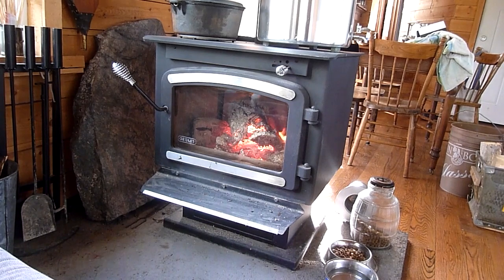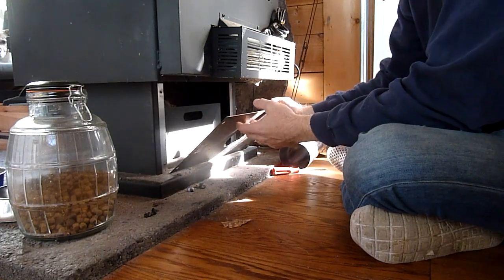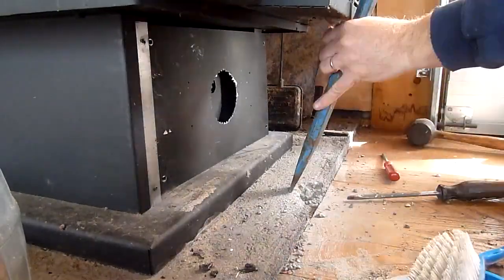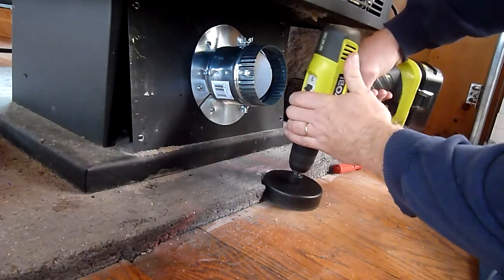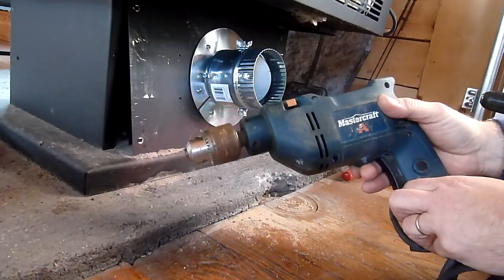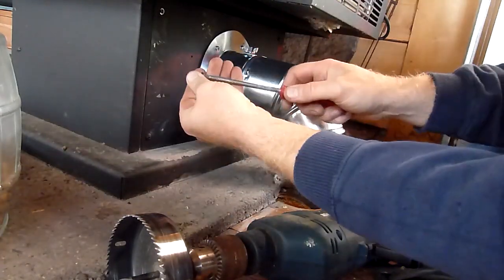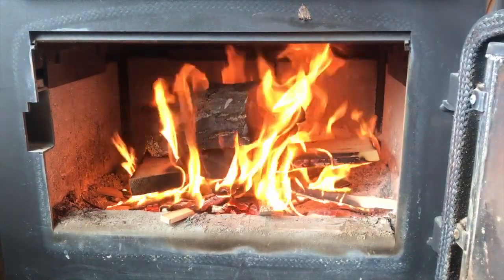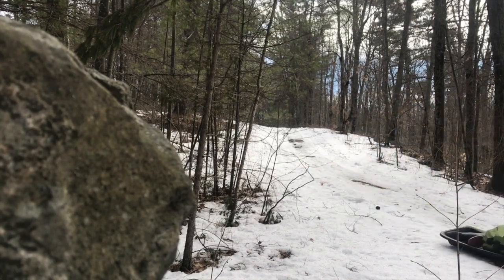Better burning wood stove with a external air intake!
Adding a cold air intake can significantly improve the heating capacity of your wood stove.  In this video I will talk about our experiences adding external air intake and the benefits we have found.